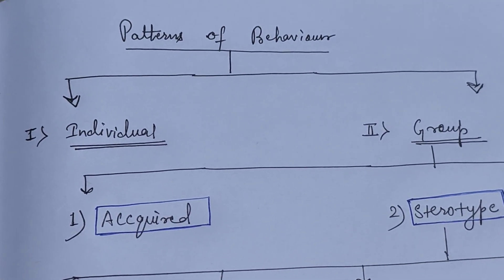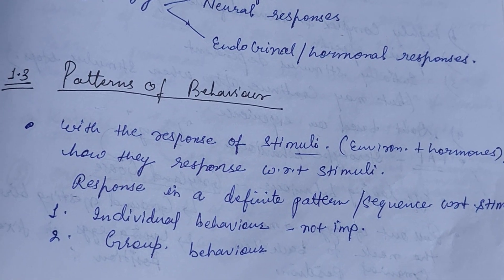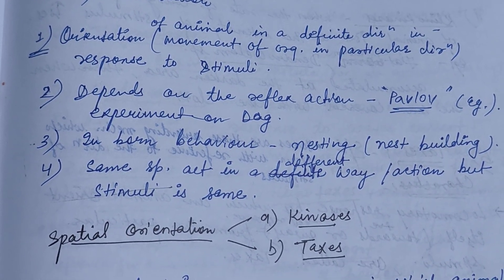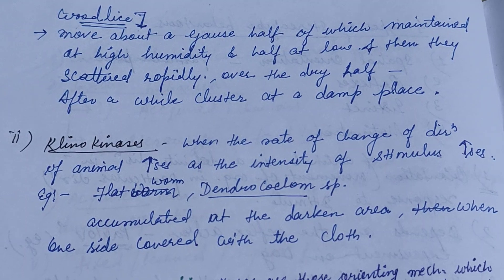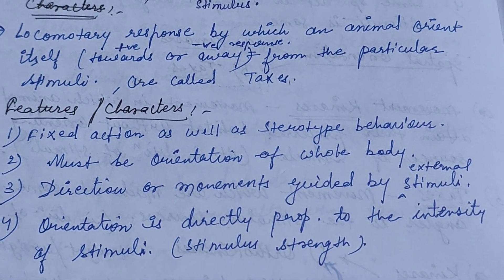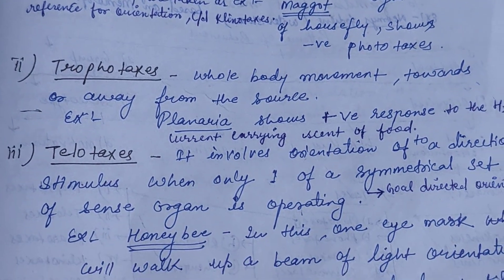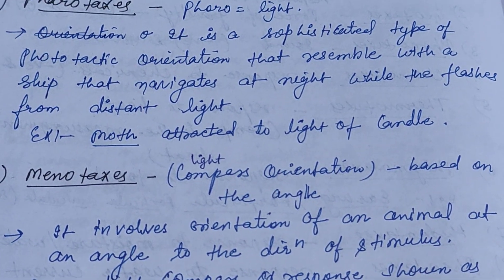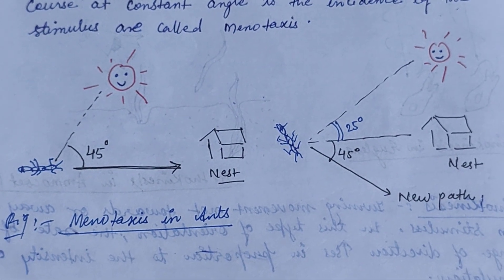Patterns of behaviour (Taxes & Kinases) their types with examples#zoologynotes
Patterns of behaviour :-
Individual & Group
Accquired & Stereotype
Spatial orie, Reflaxes, Instincts & Motivation
Kinases& Taxes
Orthokinases & Klinokinases